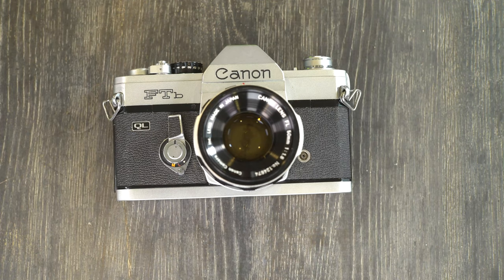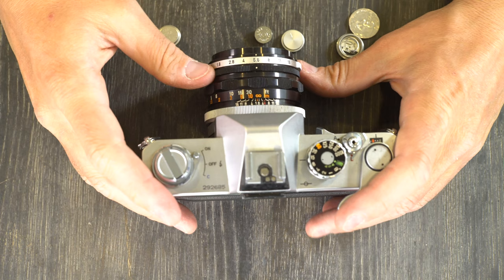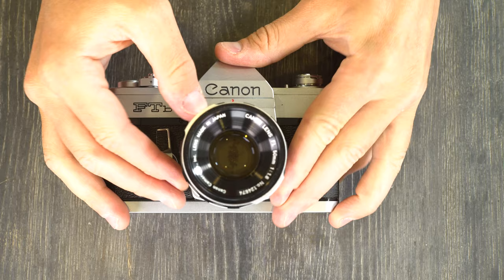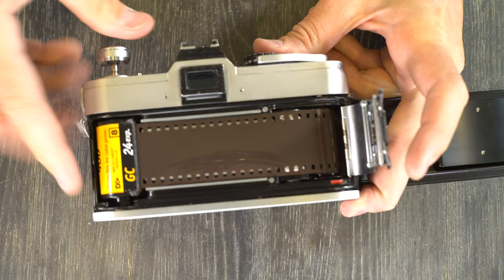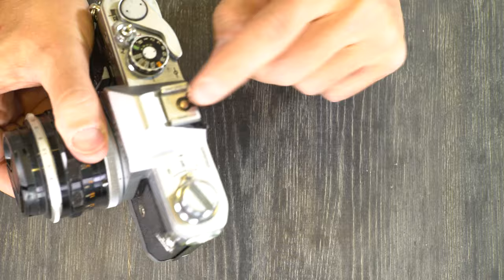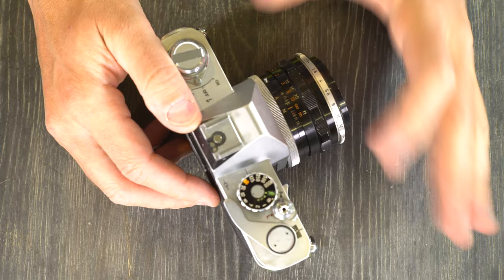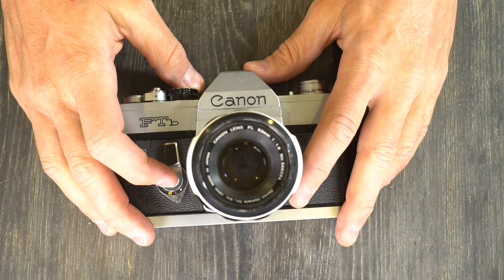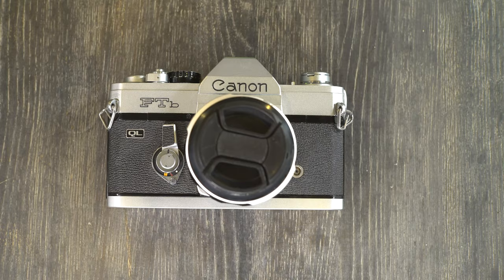Canon FTb & FTb N QL Video 2 | Operation, Taking a Photo, Double Exposures, Battery Options, & Film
Today we would call the FTb and FTb N QL cameras prosumer or advanced amateur cameras. The FTb was the step-down from Canon's F-1 camera and represented a high-end camera choice for people who couldn't justify the F-1. The FTb could be paired, at the store, with a 55mm f/1.2, 50mm f/1.4, and 50mm f/1.8. All three lenses had different target markets.

The Canon FTb and Canon FTb N differ in some cosmetics and one feature, the FTb N also includes a shutter speed display in the viewfinder. This video uses an older FTb but everything we discuss applies equally to the FTb N as well.

Video Index:
Skip the Intro: 0:15
Changing the Battery in the Canon FTb & FTbN: 0:38
Mercury Battery Alternatives for the Canon FTb & FTbN: 2:58
Mounting and Removing Lenses from the Canon FTb & FTbN: 7:35
Loading and Unloading Film from the Canon FTb & FTbN: 8:27
Flash use with the Canon FTb & FTbN: 13:28
Stop-down Metering with the Canon FTb & FTbN: 18:17
How to take a Picture with the Canon FTb & FTbN: 21:01
Double Exposures with the  Canon FTb & FTbN: 22:19
Like this Video and Subscribe to the David Hancock Channel: 26:10